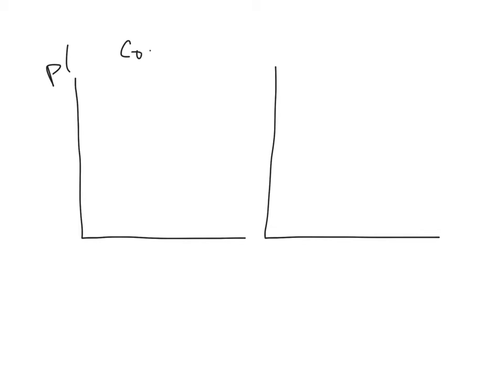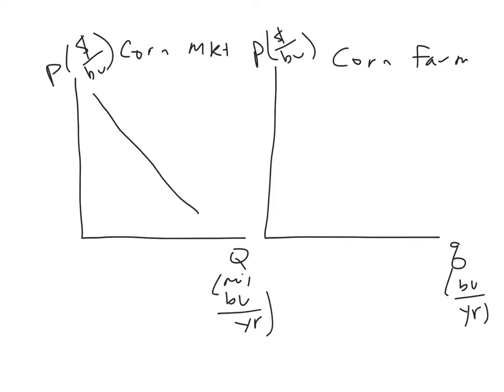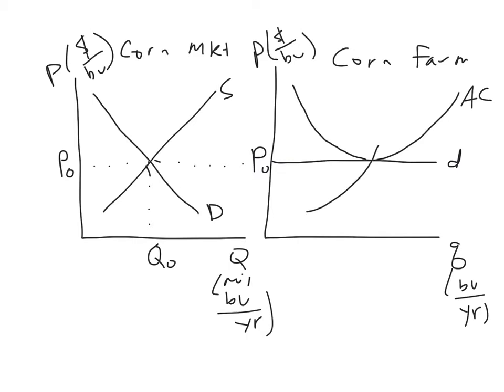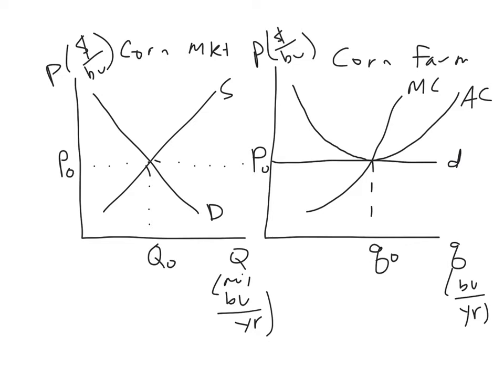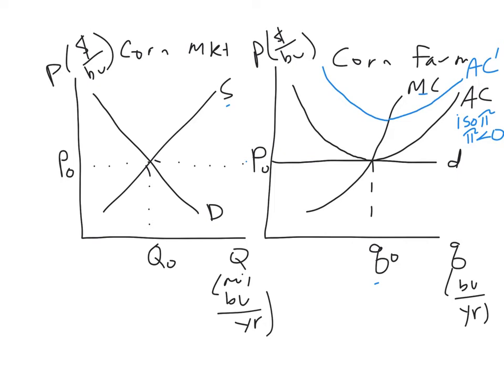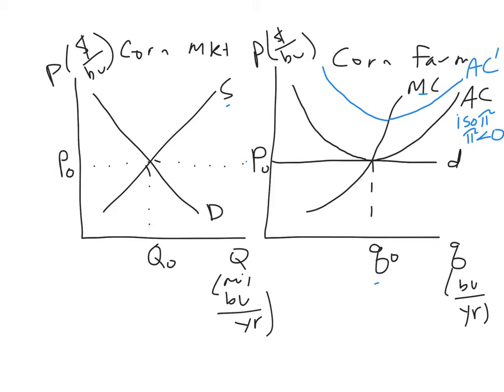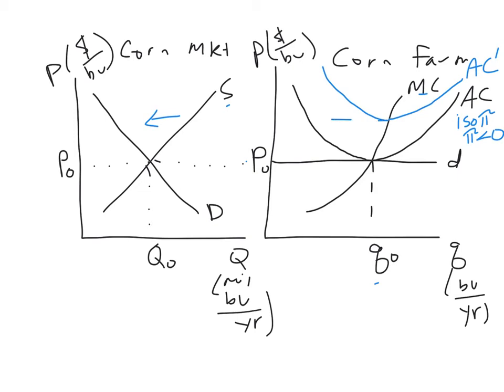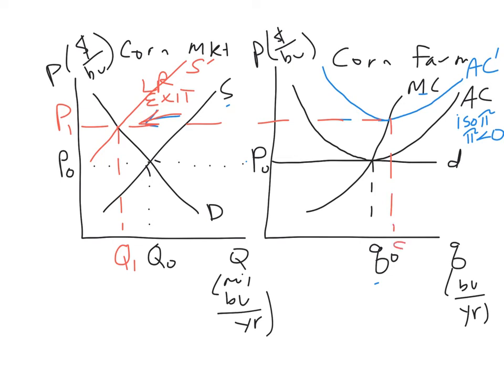102f17 ex 3 study 8.9 FC increase